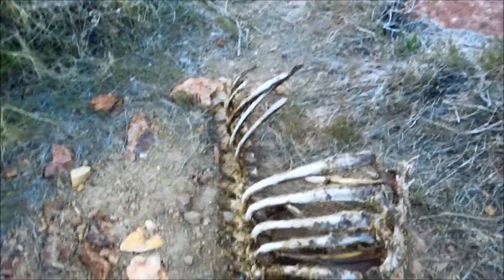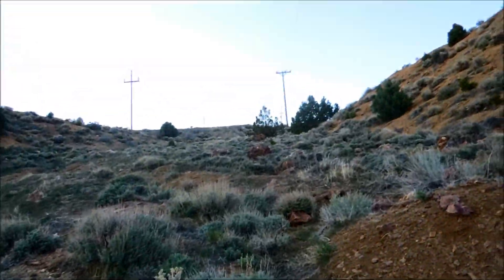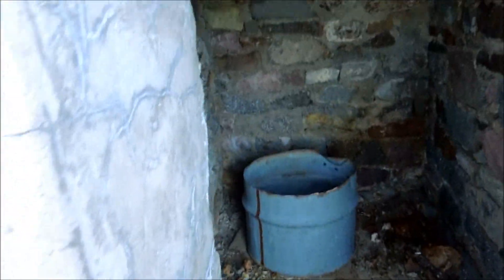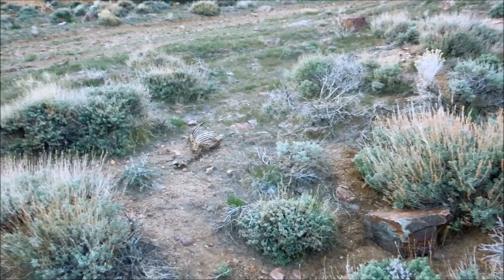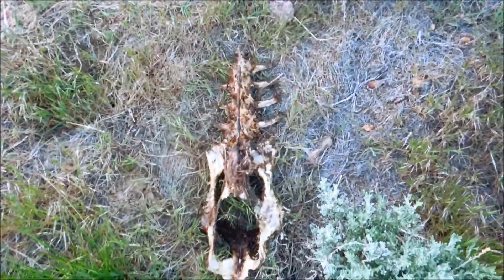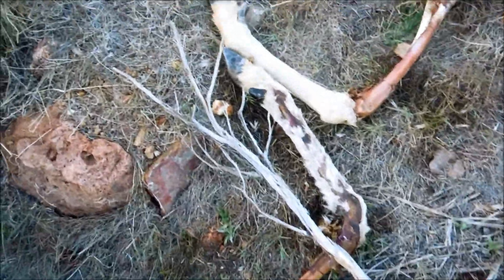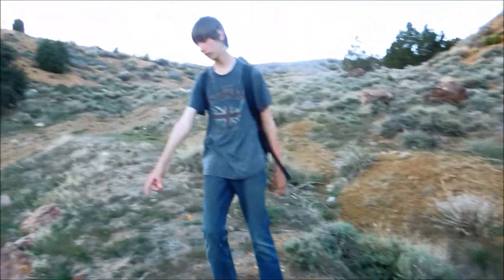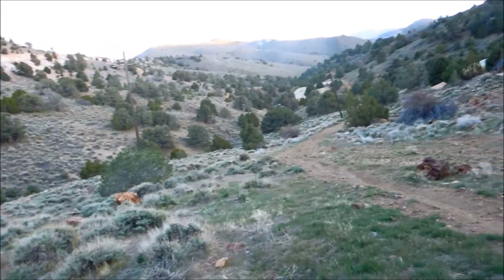Johntown NV and Gold Canyon - Part 10 "Oh Deer"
We came across this mutilated deer skeleton not to far from the store house. At first I did not recognize the skeletal remains till Jarrod found the legs which had the hooves and deer Hyde on them. Were not saying this was paranormal in anyway just trying to show our viewers that their are predators found in the hills surrounding Virginia City Nevada.